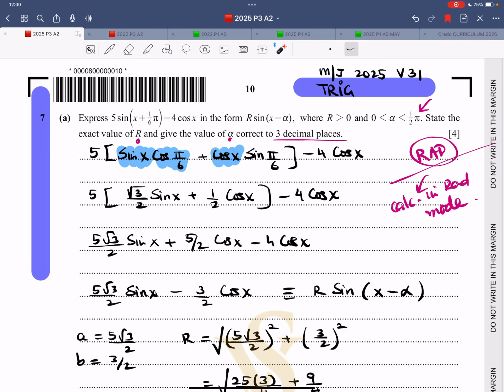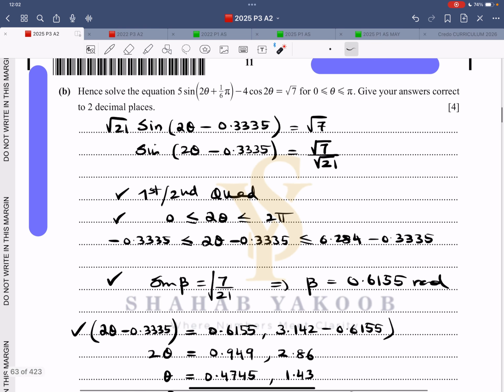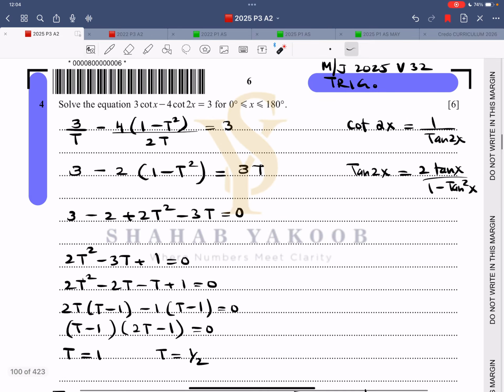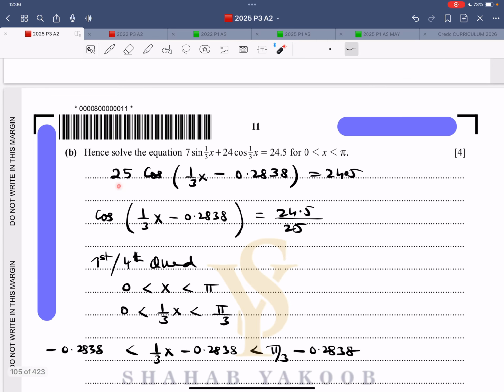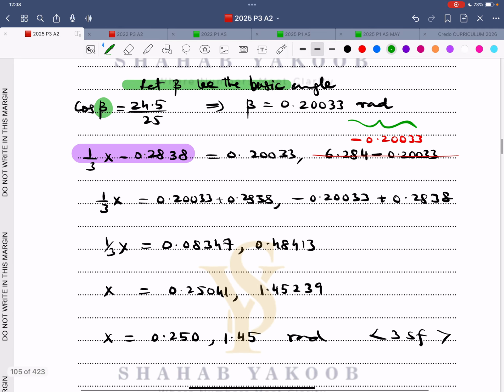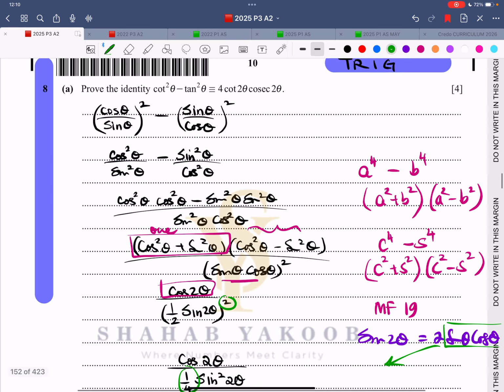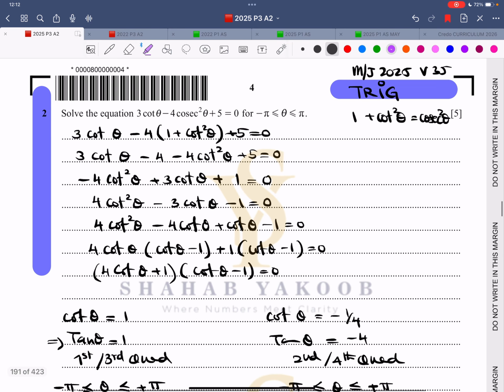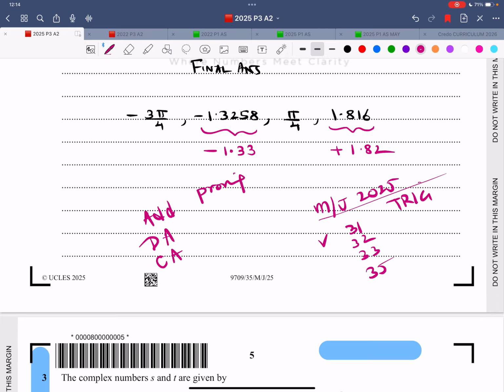CAIE 9709 P3 MAY JUNE 2025 | Var 31 32 33 35 | TRIGONOMETRY | PURE MATH